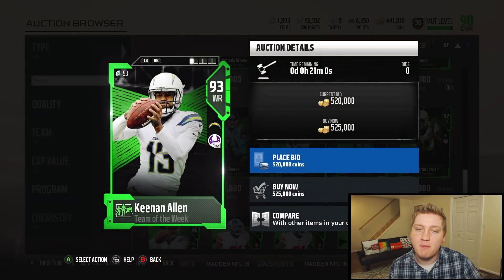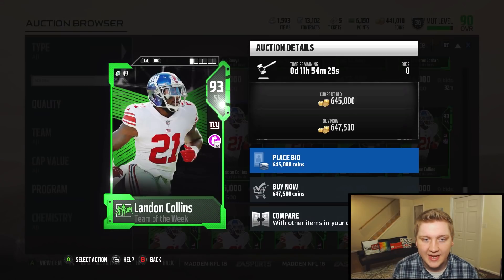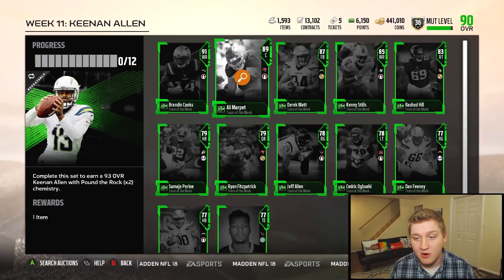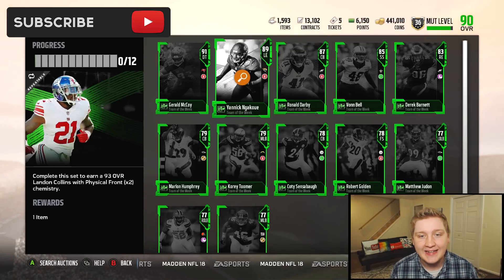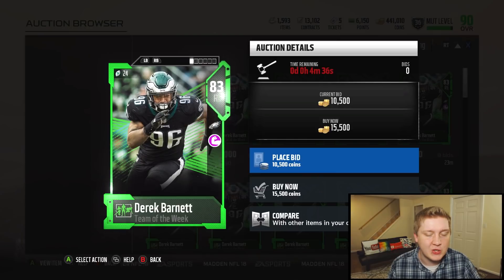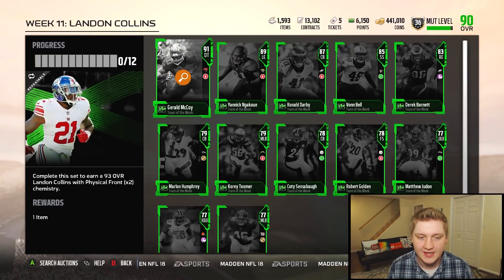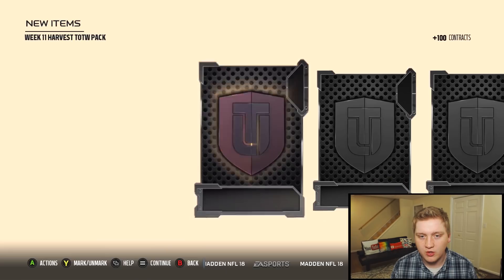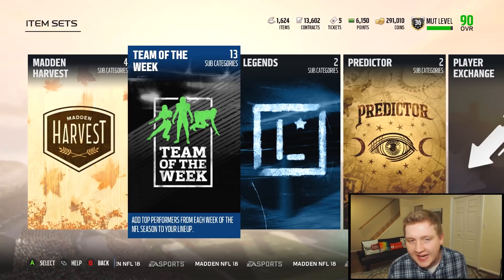OMG! 91 OVR PULL! BEST REACTION EVER! | INSANE 300K+ TOTW PULL! | MUT 18 PACK OPENING9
Today I show off all the brand new mut 18 totw players for week 11! including 93 landon collins and 93 keenan allen!

On my channel you will find tons of videos for Madden 18, including mut 18 and madden 18 mut draft videos. I specialize in madden 18 ultimate team pack openings (mut 18 pack opening), mut 18 bundle opening, and madden 18 mut draft challenges. I also plan to do some mut 18 player reviews as well as tips for madden 18, such as how to make coins in mut 18 or how to make coins in madden 18. I offer tons of tips on how to get free elites in mut 18, how to get free packs in mut 18, and how to get free coins in mut 18.